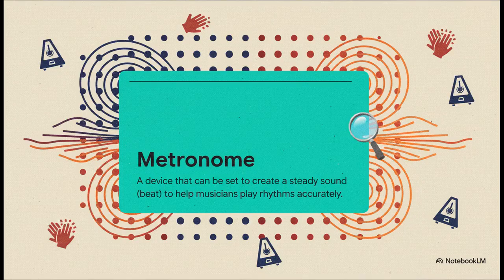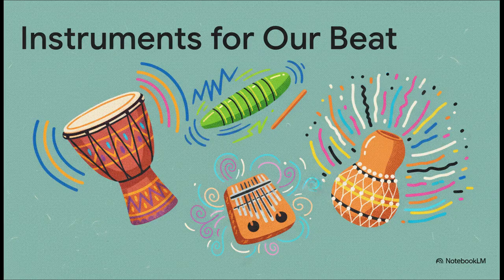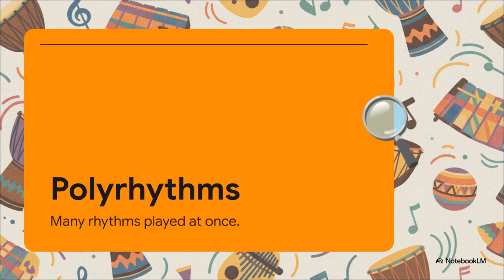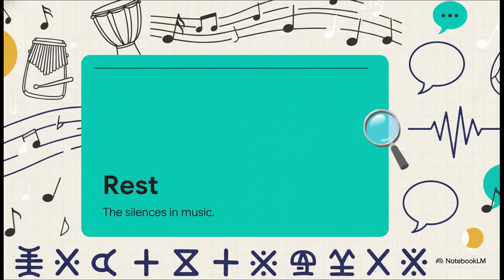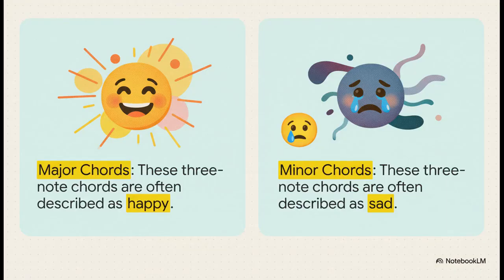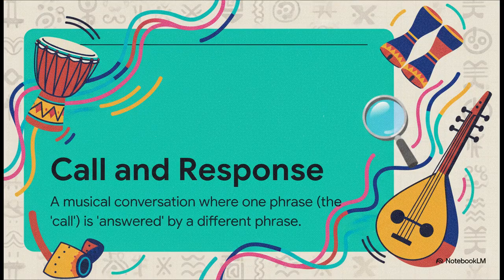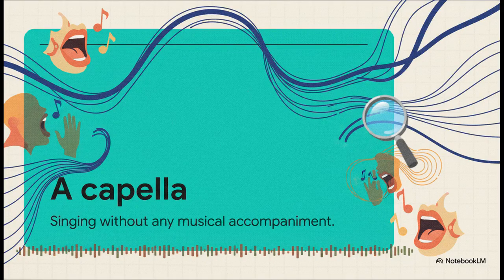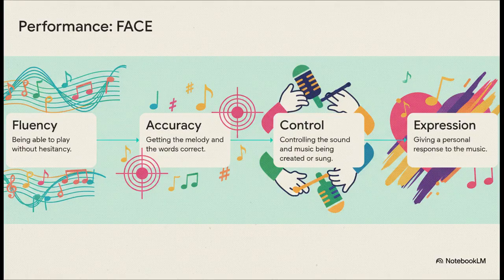South and West African Music: Grade 5 Vocabulary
In this episode, we're exploring the rich rhythms and diverse sounds of a continent: 'South and West African Music: Grade 5 Vocabulary.' 🎶 Join us as we break down the essential terminology and musical concepts students need to understand and discuss the traditional music of these regions.

We'll cover core concepts in bite-sized detail:

Key Instruments: Learning vocabulary for traditional instruments like the djembe drum, kora, and marimba, and their roles in cultural ceremonies and storytelling.

Rhythm and Texture: Understanding concepts like polyrhythms (multiple rhythms played simultaneously) and the use of call and response as a structure for musical performance.

Musical Roles: Discussing the importance of the griot (historian and musician) in West African culture and the function of music in social events.

Vocabulary Mastery: Offering clear definitions and examples to make terms like syncopation, timbre, and layered texture accessible and easy to remember for classwork and discussion.

This is the perfect, concise resource for students studying Grade 5 Music or World Cultures, teachers, and parents to understand the essential components of African musical traditions.

Listen in and master the vocabulary of African music today!